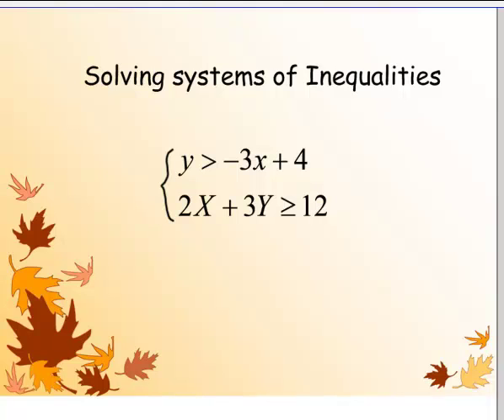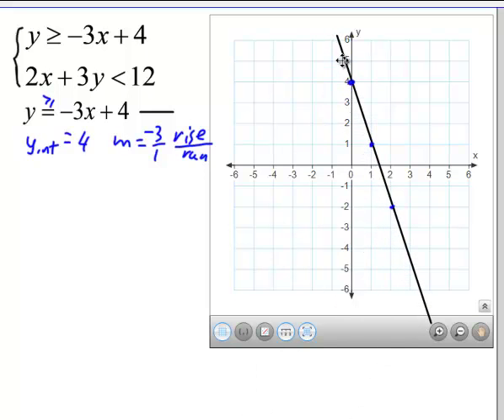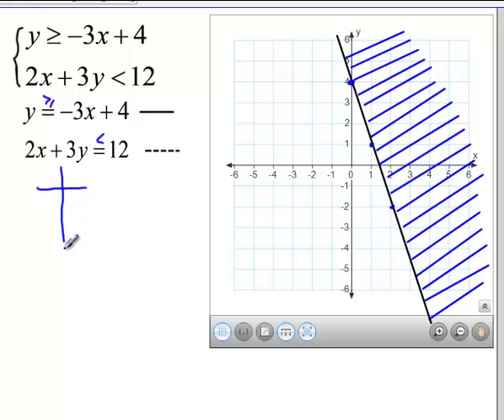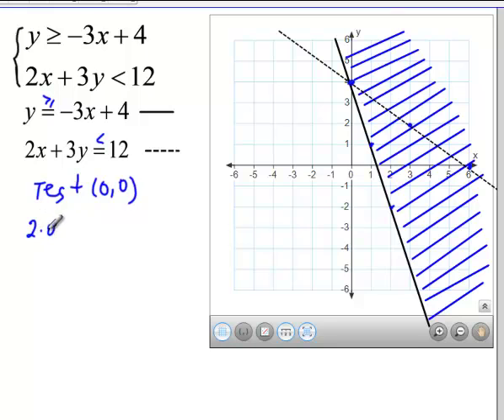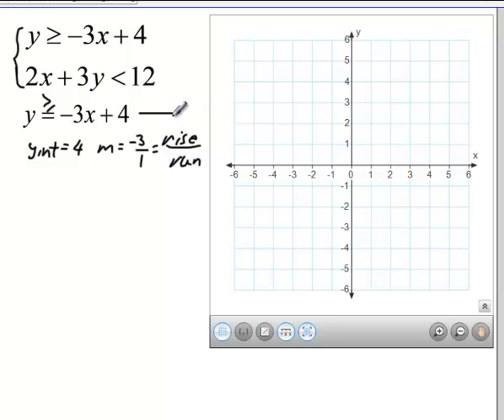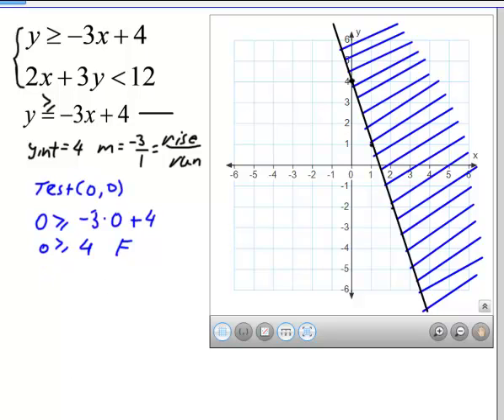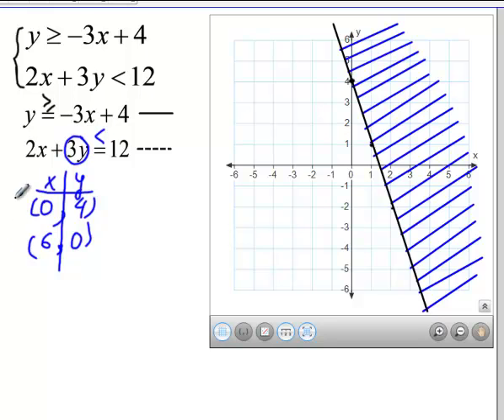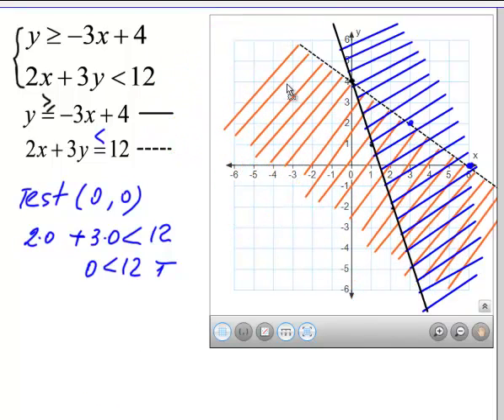System of linear inequalities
Graphing a system of linear inequalities